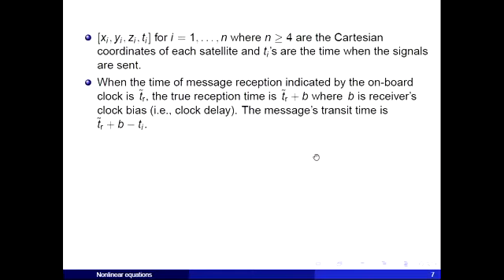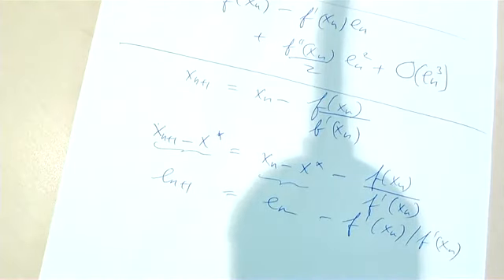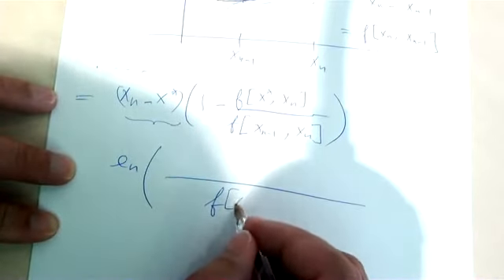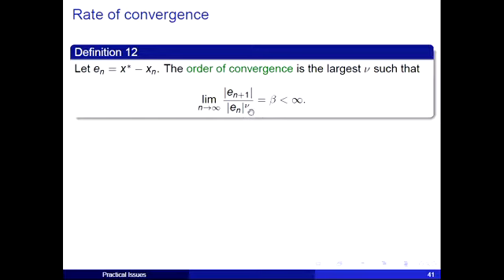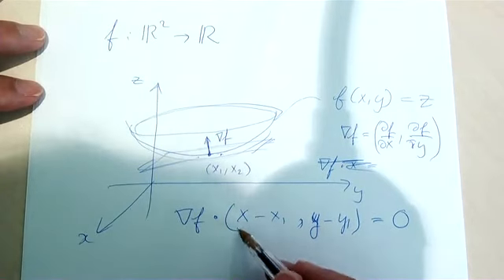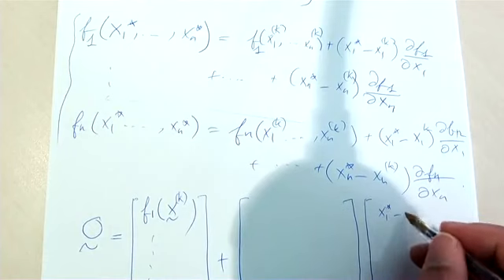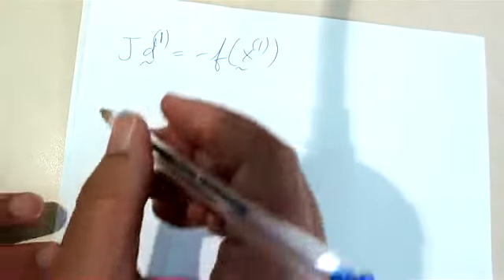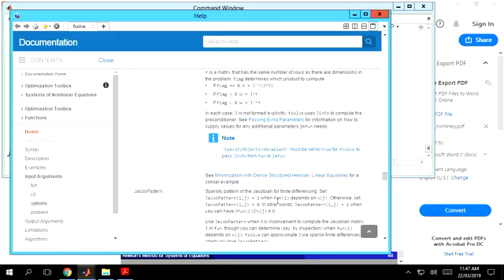Nonlinear equations (part 2)